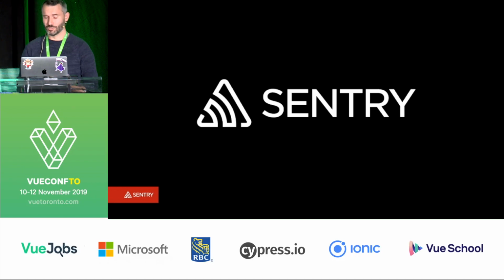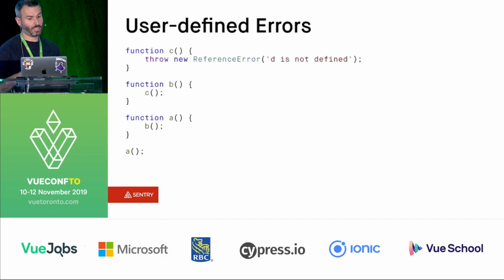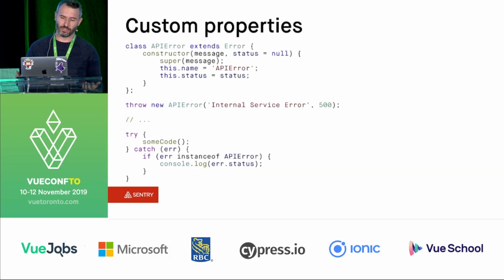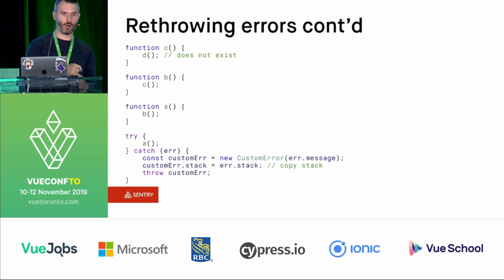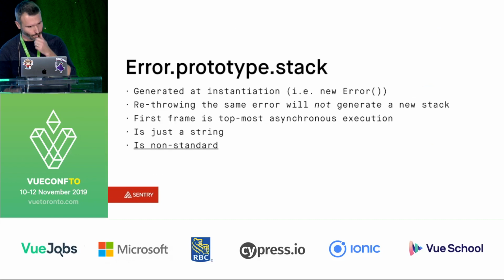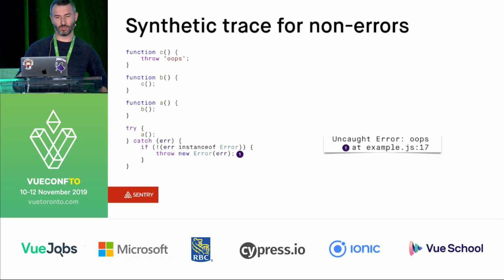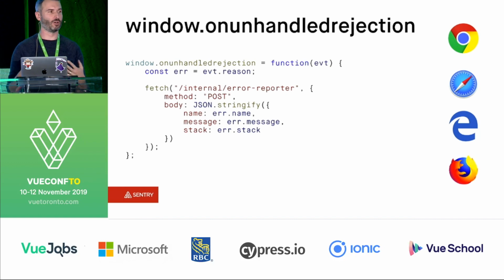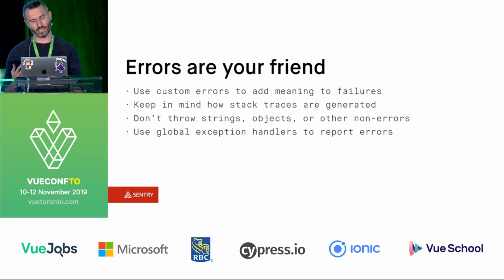Navigating the JavaScript Error handling Minefield by Ben Vinegar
This talk walks through the basics of global exception handling in JavaScript (onerror, onunhandledrejection), but as in all things in browser-land, it's not straightforward. We cover how CORS impacts error collection, the impact of throwing "non-errors", and how JavaScript engines product different stack traces for the same crash.